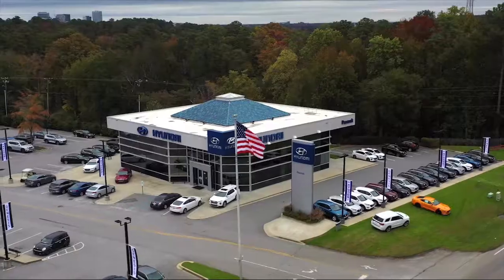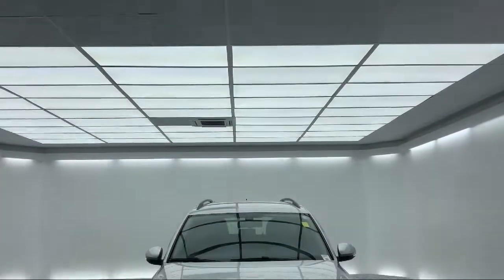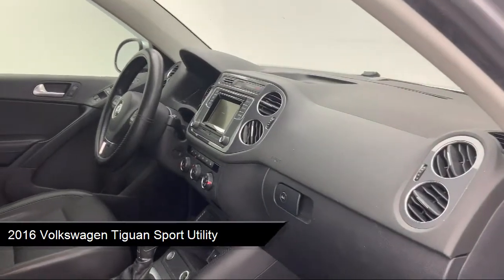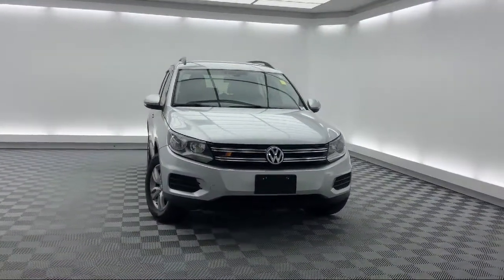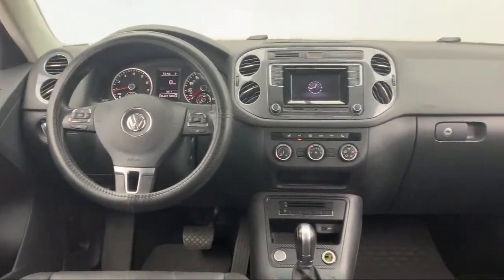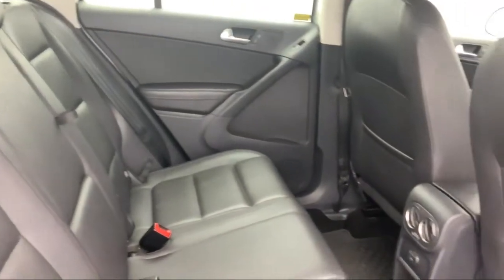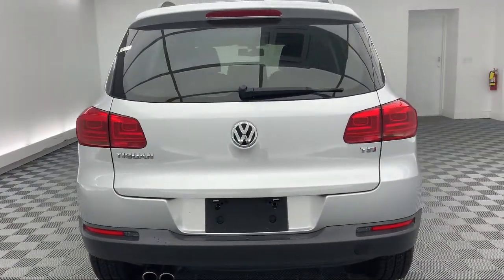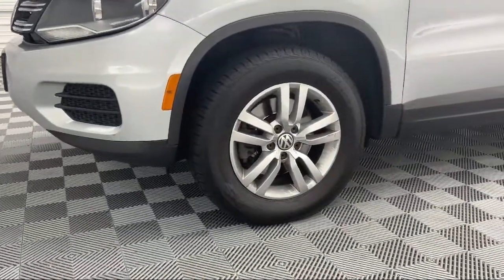2016 Volkswagen Tiguan Sport Utility Columbia Lexington Irmo Forest Acres Arcadia Lakes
2016 Volkswagen Tiguan Sport Utility Stock Number: YT592003 Vin:WVGAV7AX8GW592003.